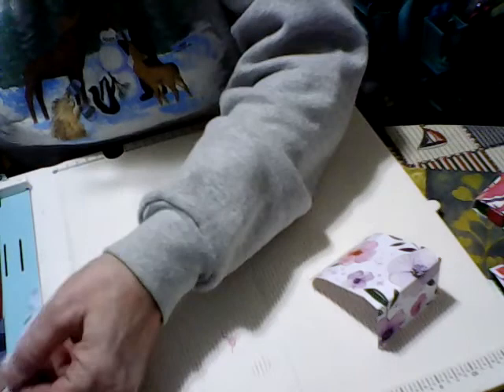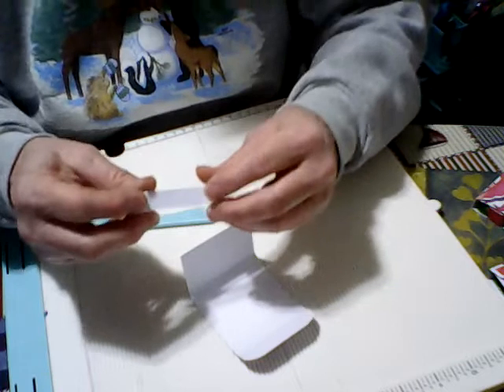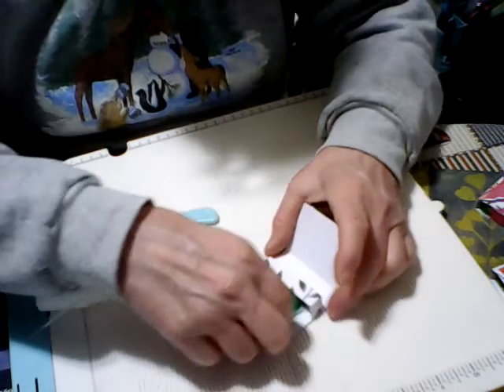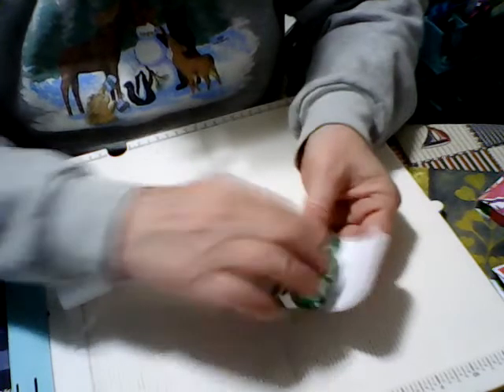craft fair idea CHOCOLATE CANDY holder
DIY;
Craft Fair goodie
Craft fair Ideal

cut paper to
5 1/2  x 2 1/2
score at
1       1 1/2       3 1/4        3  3/4
the band cut paper at  4 1/2 x 1/2

score each end at
 1/2   and 1